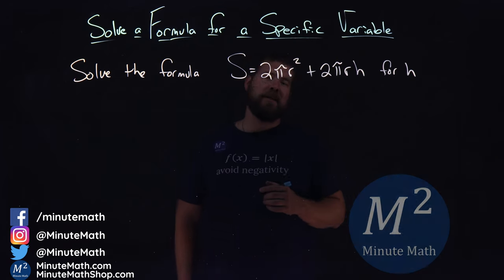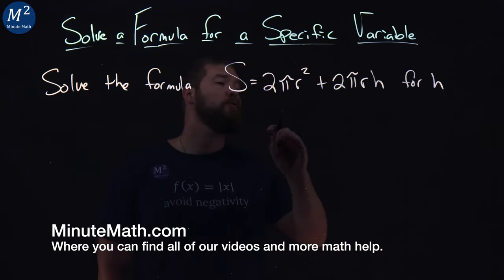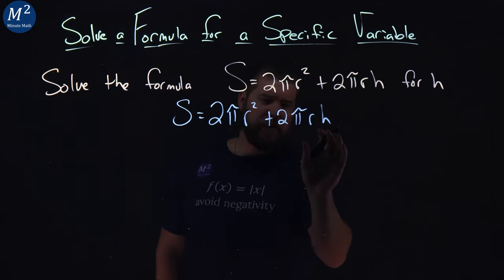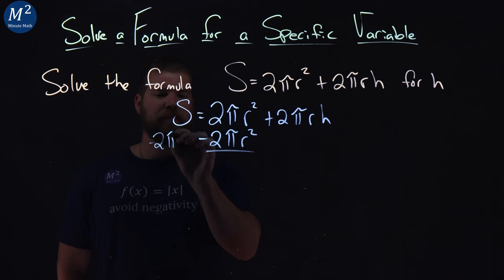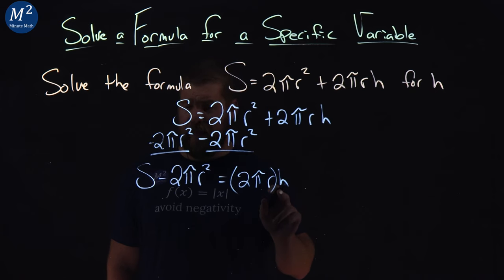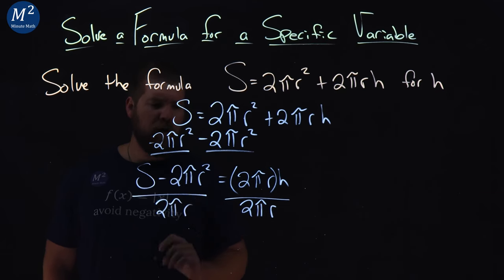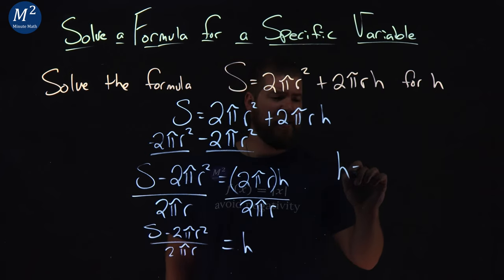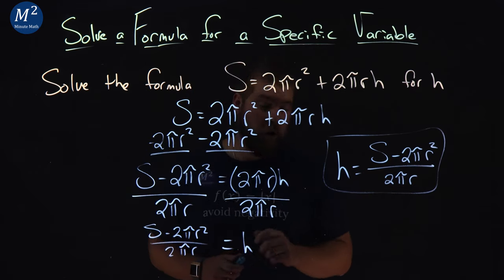Solve S=2(pi)r^2+2(pi)rh for h | Solve a Formula for a Specific Variable | Minute Math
In this video we learn how to solve a formula for a specific variable. We solve S=2(pi)r^2 + 2(pi)rh for h.

Amazon Store Front: How we make our videos, Recommended Educational Resources, Etc.:

Marecek, L., & Mathis, A. H. (2020). Solve a Formula for a Specific Variable. In Intermediate Algebra 2e. OpenStax.